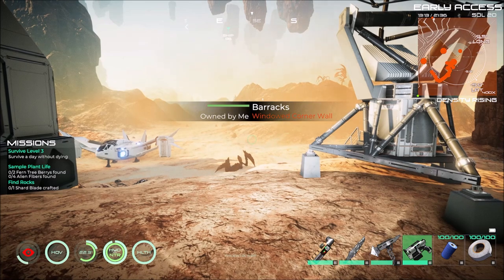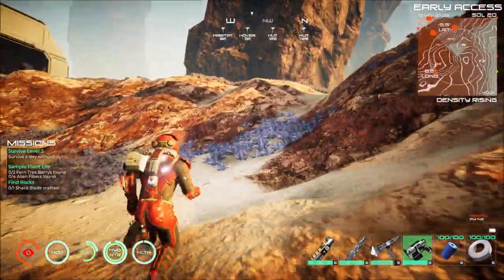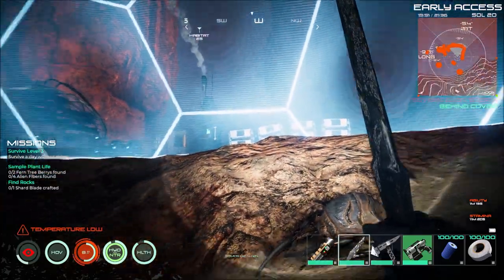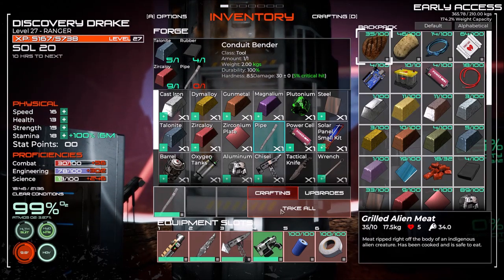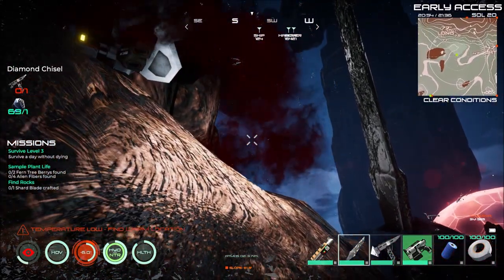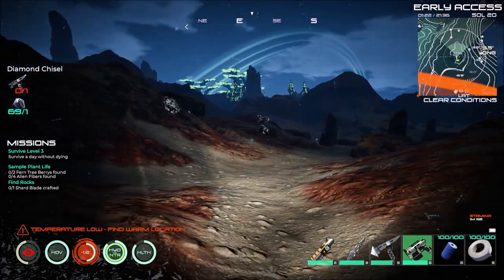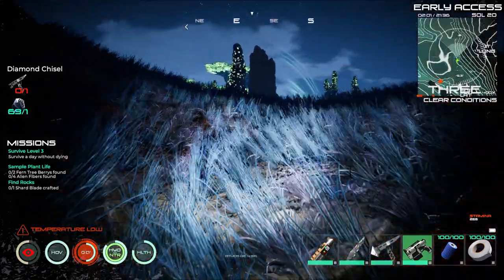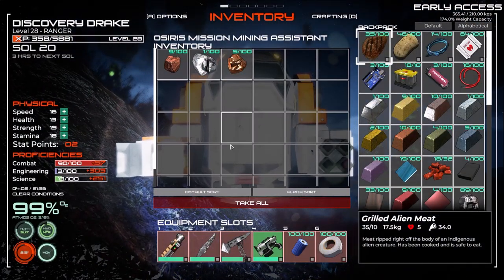Osiris: New Dawn Discovery Update | Part 13 | Computer Desk - Shower - Couch - Mining Assistant | PC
In part 13 of Osiris: New Dawn discovery update, Rev shows where and why you want to build a computer desk, shower, and his own mining assistant. Explore the Gliese 581 solar system and colonize its worlds of incredible wonders while braving the unforgiving dangers of space.